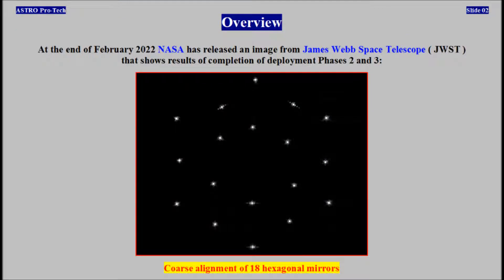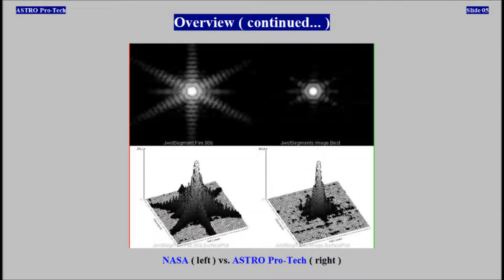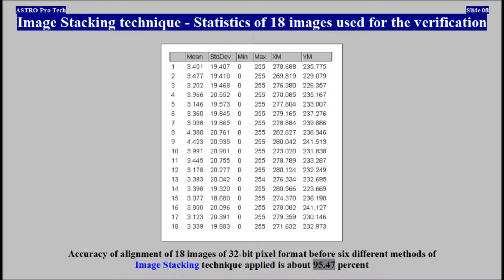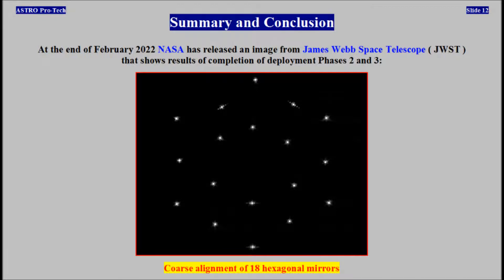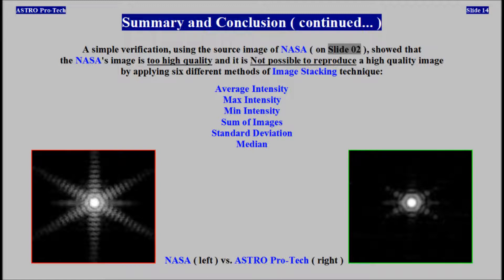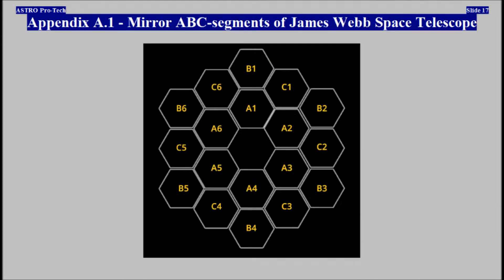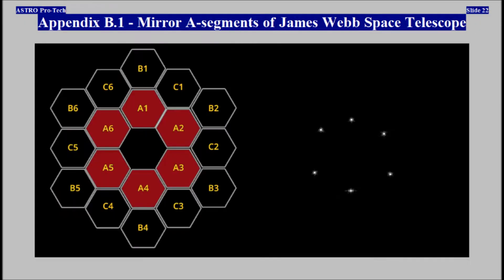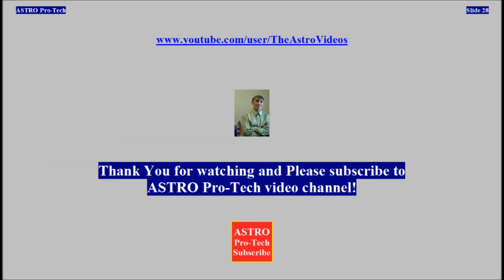James Webb Space Telescope Verification of Image Stacking - Results Not reproducible ( VTR-185 )